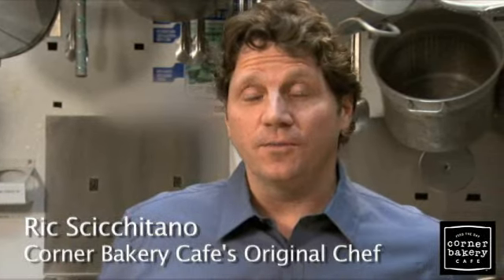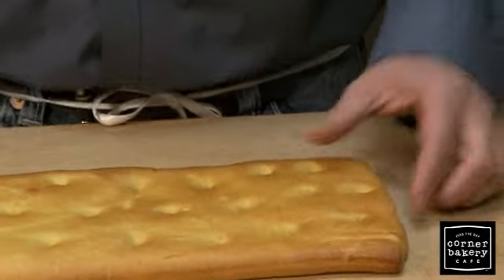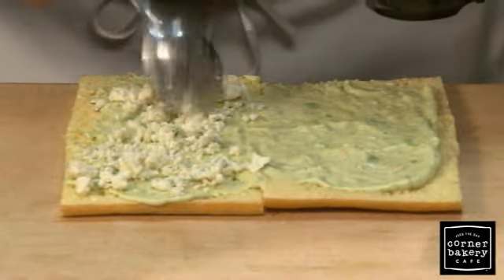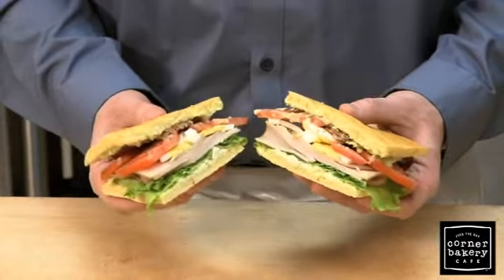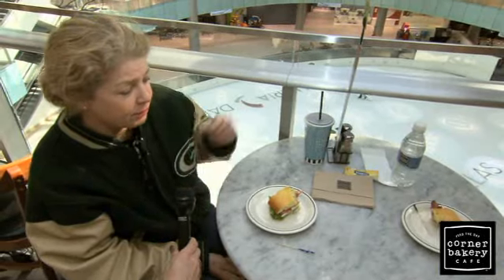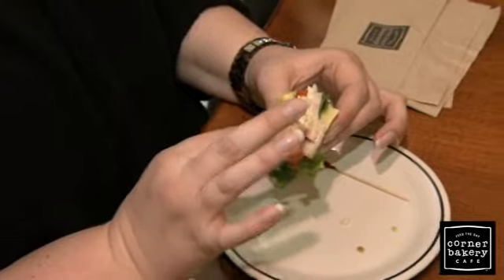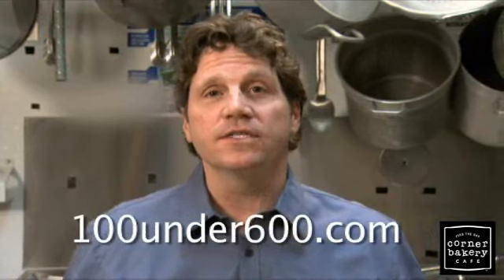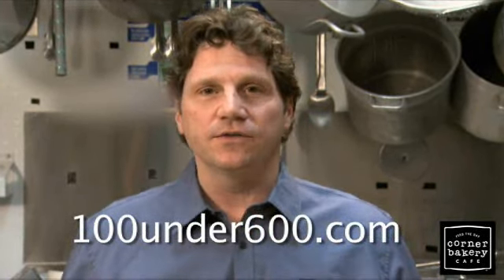New! Smoked Turkey Cobb Sandwich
Corner Bakery Cafe has introduced a new sandwich star, the Smoked Turkey Cobb, to its diverse lineup of handcrafted sandwiches and panini. Beginning with the brioche flatbread, Corner Bakery Cafe adds homemade avocado mayonnaise, smoked turkey breast, crisp, thick-cut applewood smoked bacon, bleu cheese crumbles, sliced hardboiled egg, green leaf lettuce and fresh roma tomatoes.